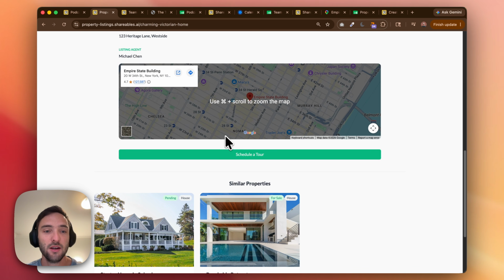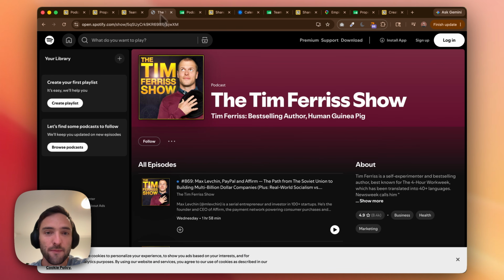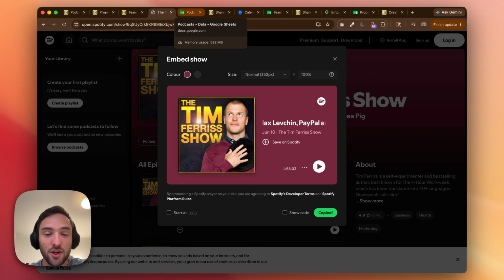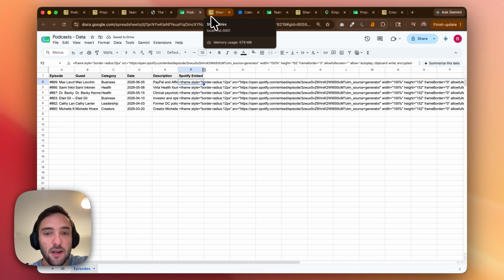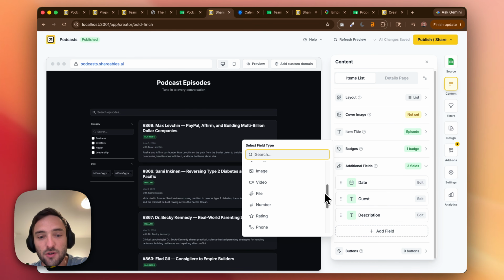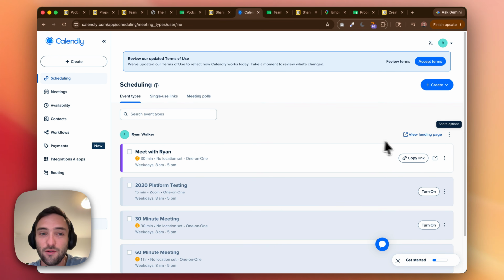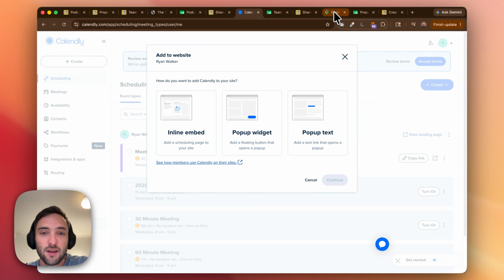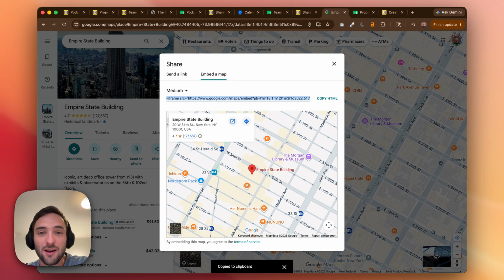How to use the embed field to add Google Maps, Spotify, Calendly and more [Tutorial]